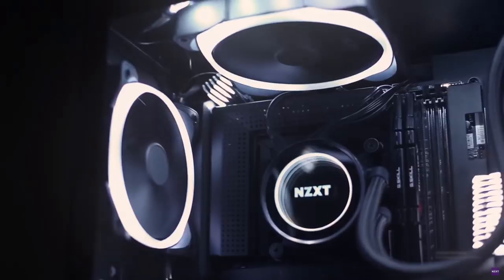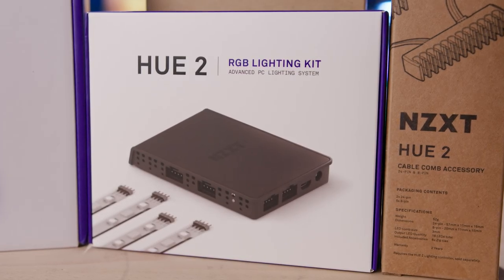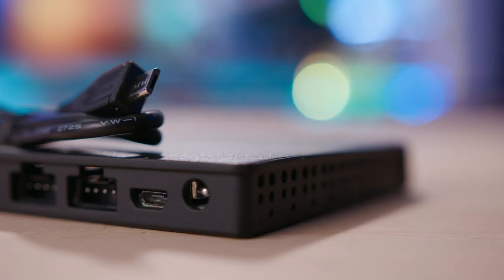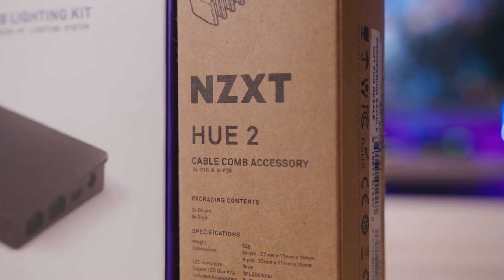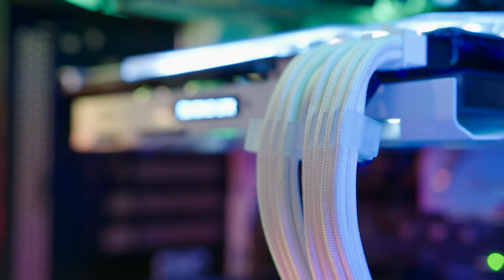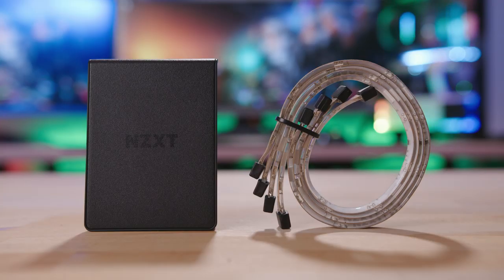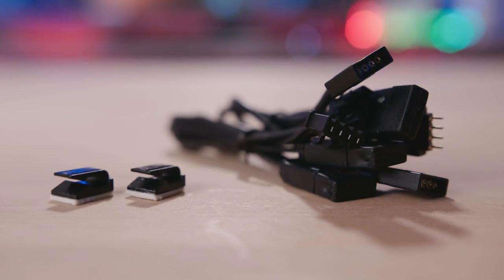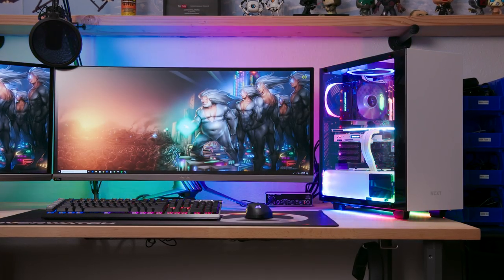This lighting kit is RIDICULOUS | NZXT HUE 2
For fast and affordable storage, check out the Toshiba OCZ TR200 SSD

The NZXT HUE 2 Lighting System builds upon its critically acclaimed predecessor, the HUE+, with a new lighting system for your monitor, additional accessories for your PC, and a few more tricks up its sleeve.

NZXT HUE 2 on Amazon

✉ SEND FAN MAIL TO:
Bitwit